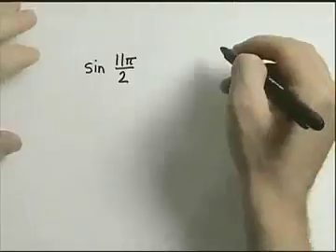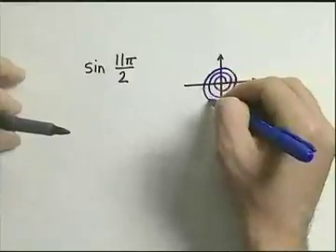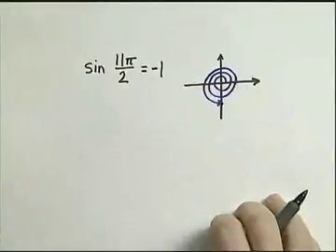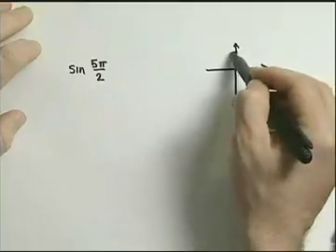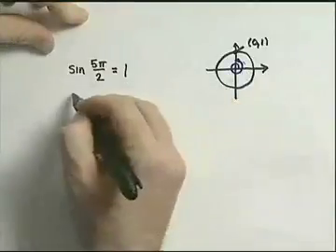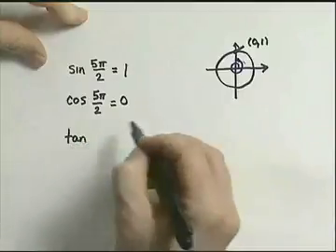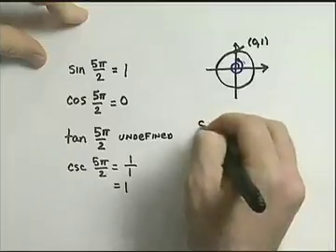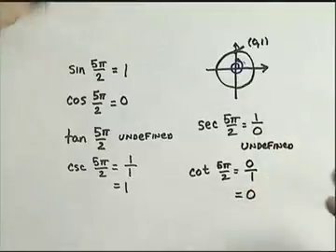strig9e 02 02 nw21